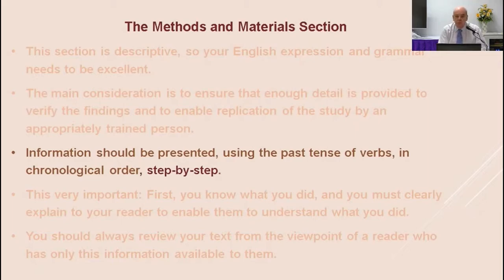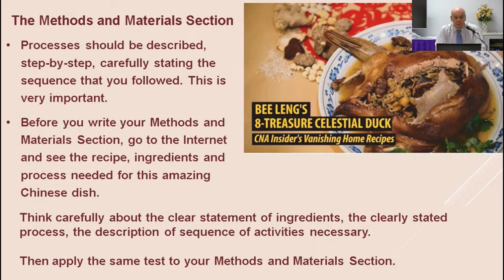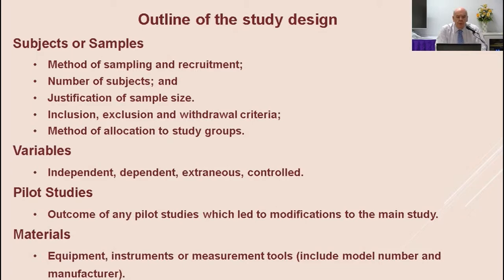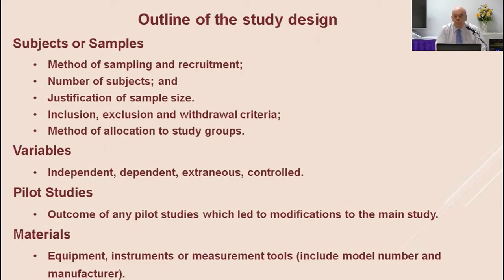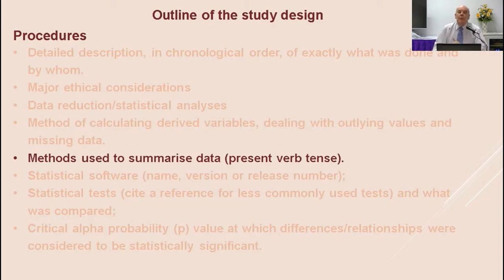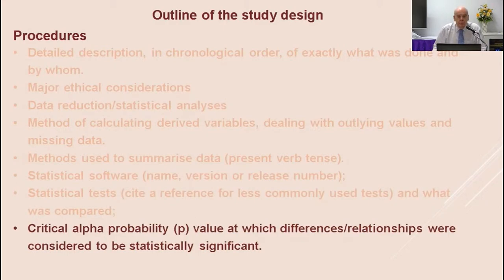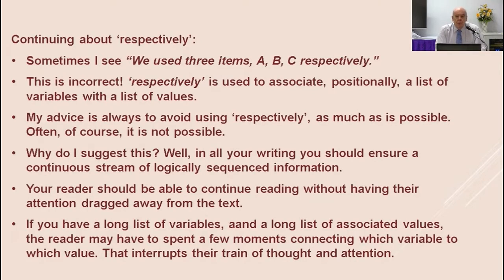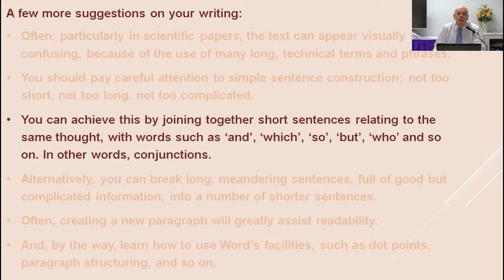Methods and Materials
Writing Academic Papers - Methods and Materials , Naresuan Universit Graduate School